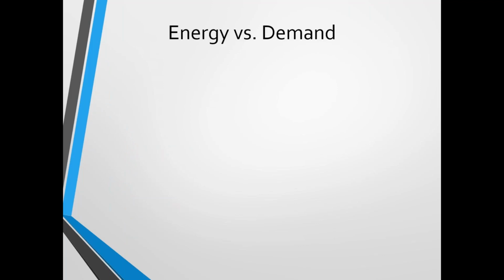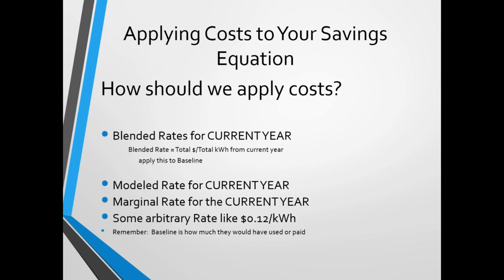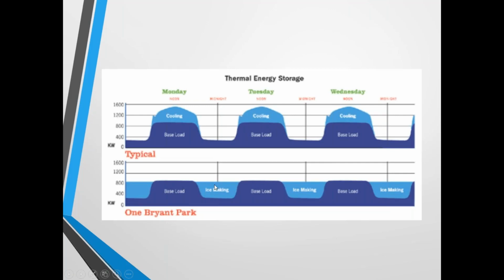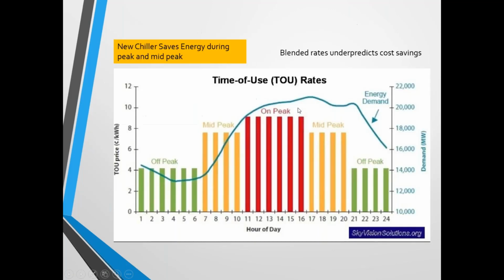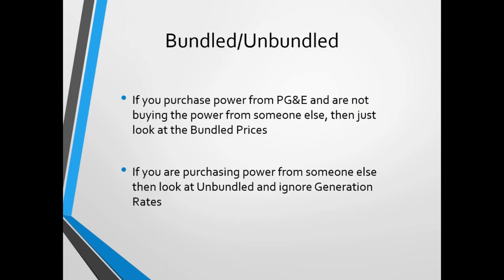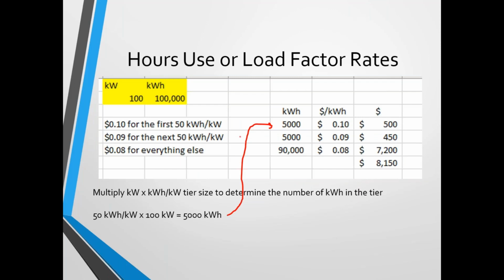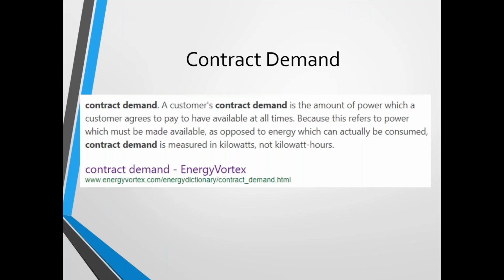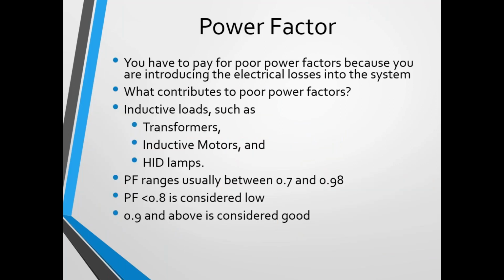4. The Basics of Electricity Rates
John Avina (P.E., CEM, CEA, CMVP, CxA), President of Abraxas Energy Consulting, reviews the basics of electricity rates, including relevant energy conservation measures, and rate modelling.